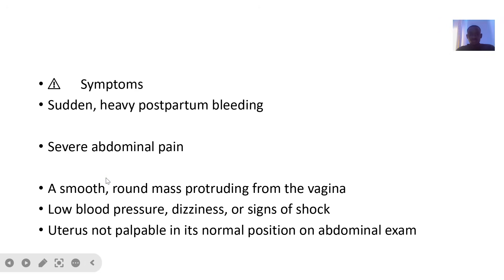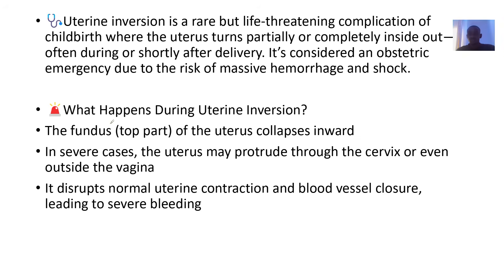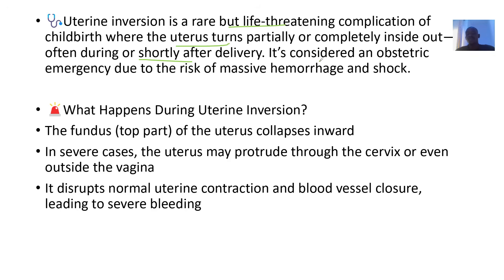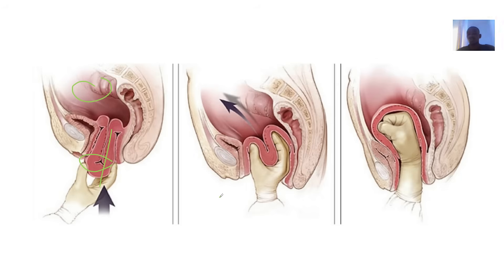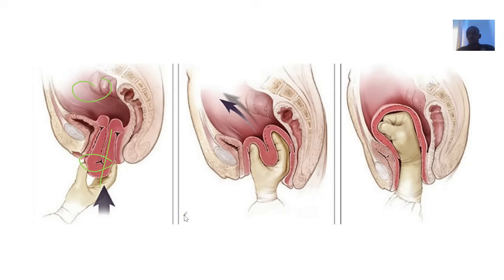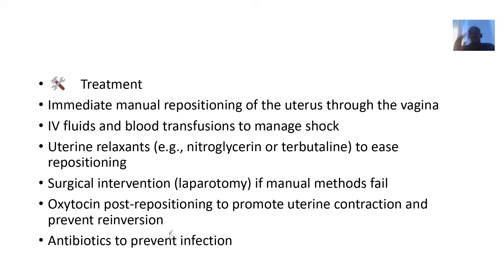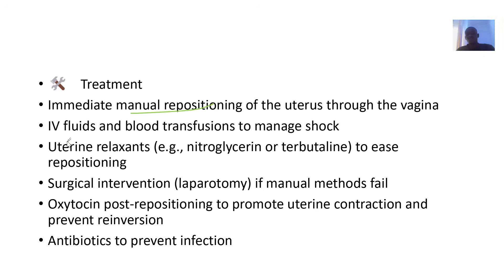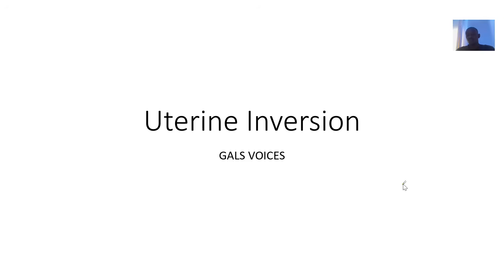Uterine Inversion ; uterus turns partially or completely inside out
🩺 Uterine inversion is a rare but life-threatening obstetric emergency where the uterus turns partially or completely inside out—usually during or shortly after childbirth.

🔄 What Happens
The fundus (top part) of the uterus collapses inward and may protrude through the cervix or even outside the vagina.

It’s often described as the uterus turning inside out like a sock.

Excessive traction on the umbilical cord before the placenta detaches

Fundal pressure during delivery

Uterine atony (poor muscle tone)

Placenta accreta (abnormally attached placenta)

Short umbilical cord

Rapid or prolonged labor

📊 Degrees of Inversion
Degree Description
1st (Incomplete) Fundus collapses but remains inside the uterus
2nd (Complete) Fundus passes through the cervix
3rd (Prolapsed) Fundus protrudes into the vaginal canal
4th (Total) Uterus and vagina both protrude outside the body
Most cases fall into the 2nd or 3rd degree categories.

🧪 Symptoms
Sudden severe vaginal bleeding

Abdominal pain and a feeling of pressure

Visible mass at or outside the vaginal opening

Low blood pressure, shock, or bradycardia

🛠️ Diagnosis & Treatment
Visual inspection and abdominal exam confirm diagnosis

Manual repositioning of the uterus is attempted immediately

Medications like uterine relaxants (e.g., nitroglycerin) may help

If manual reduction fails, surgical intervention (laparotomy) is required

Oxytocin is given afterward to promote uterine contraction and prevent reinversion

Blood transfusions may be necessary due to hemorrhage2